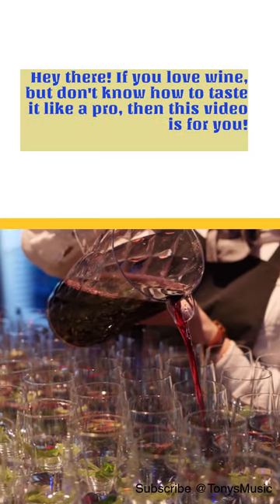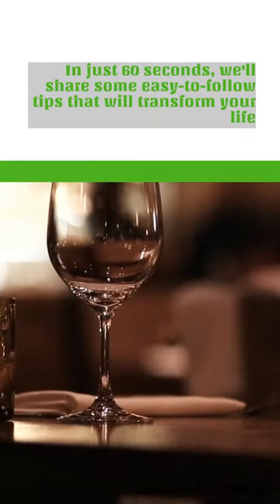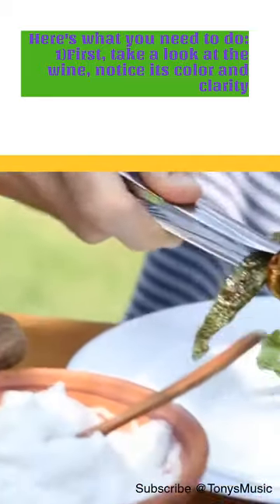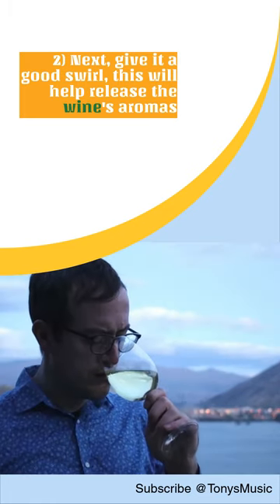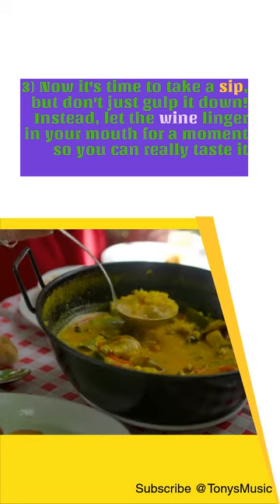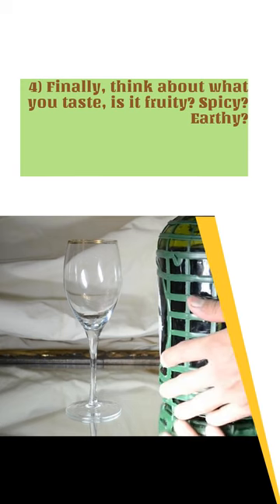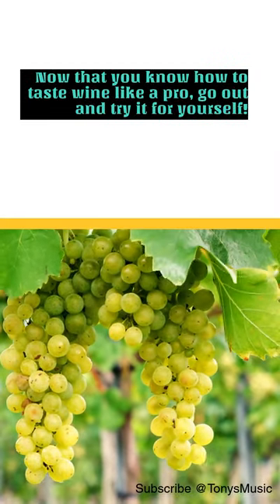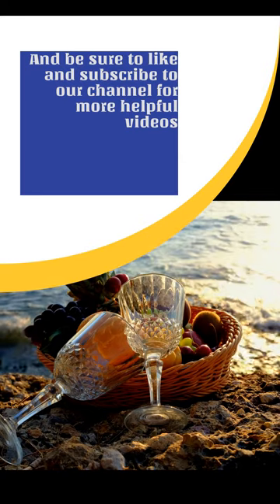All about Wine Part 1 Wine Tasting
This is a series on wine starting with wine tasting!